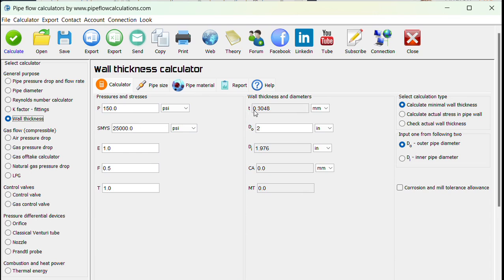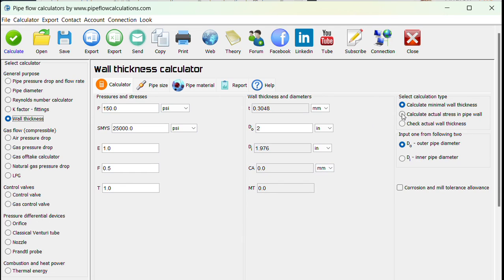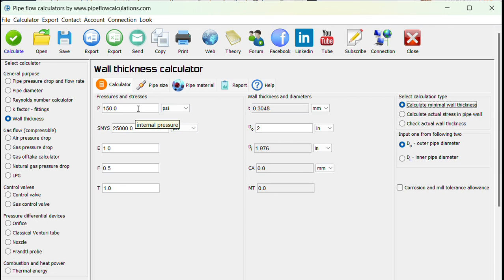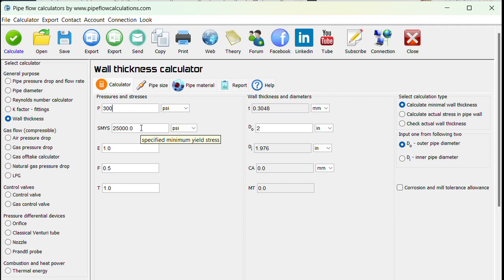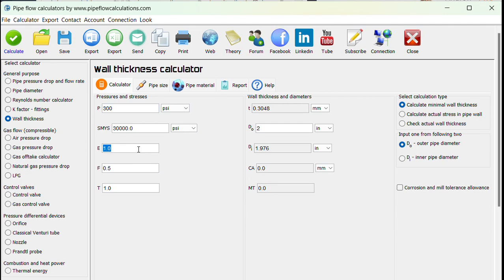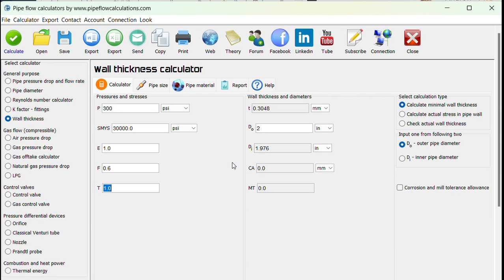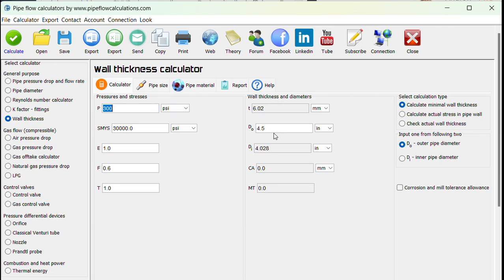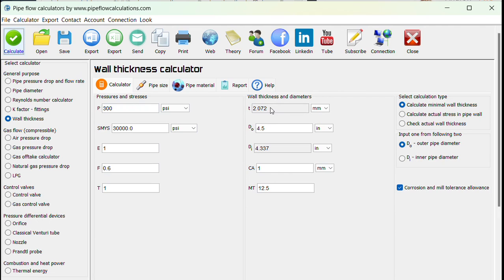Pipe Wall Thickness Calculator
The calculator is intended for calculating the thickness of the pipe wall based on the known value of the internal pressure and the permitted specified minimum yield stress in the pipe.